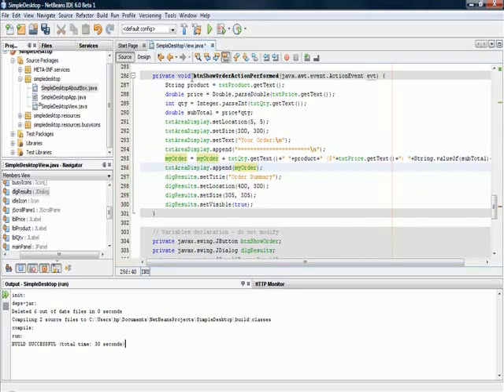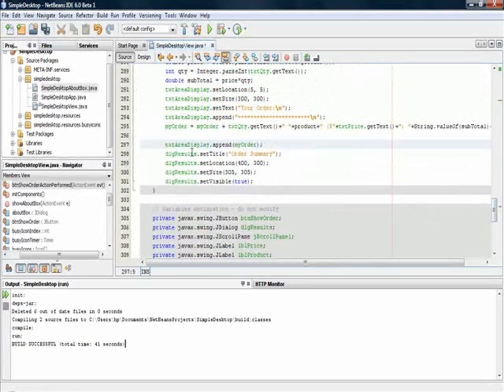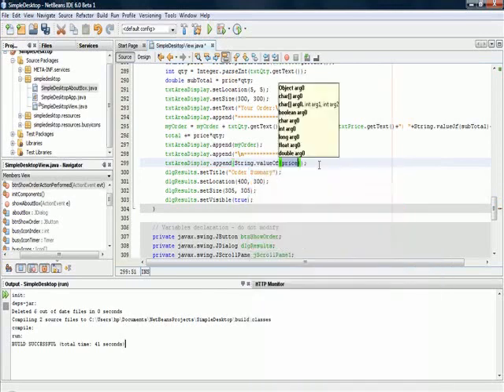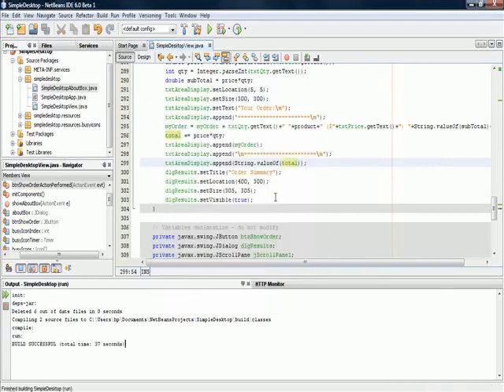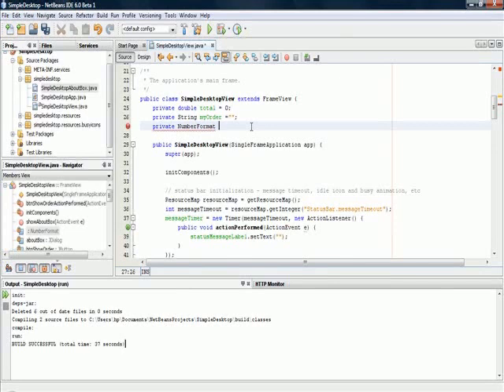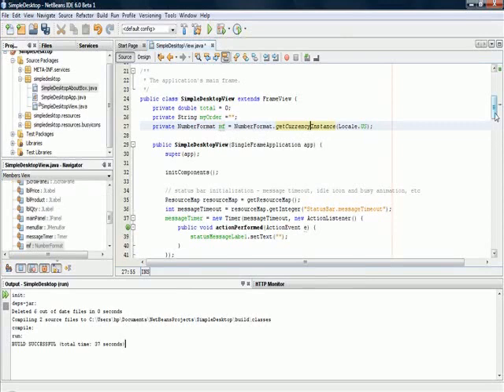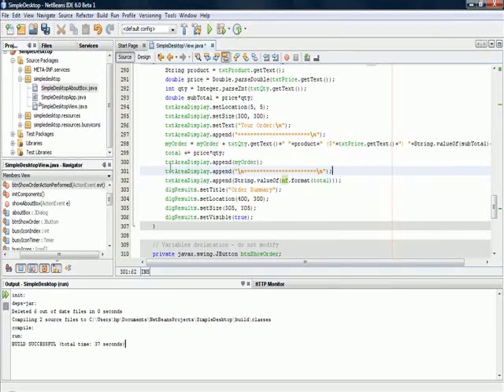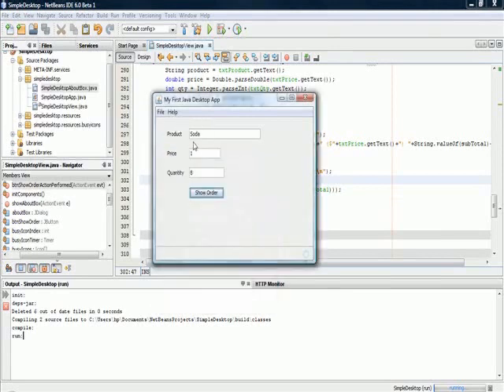ITEC219 Visual Programming with Java -Variables Part 5 of 5